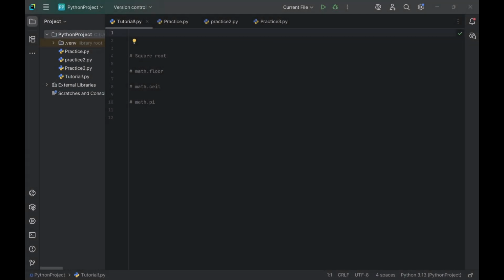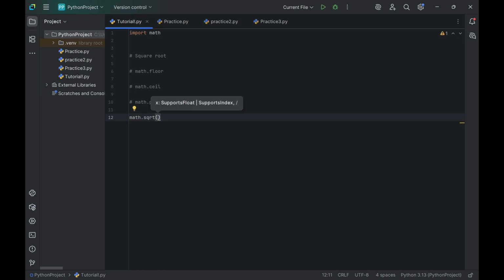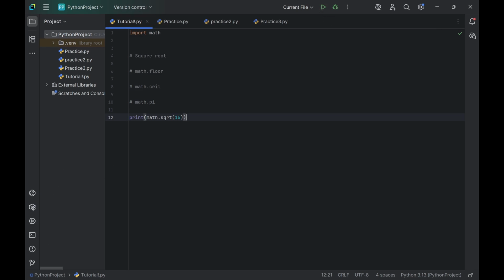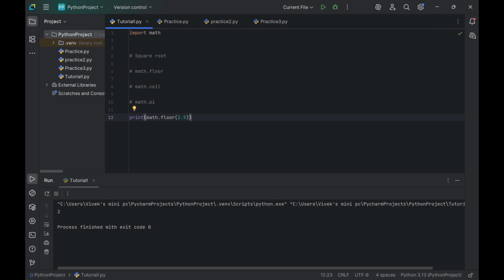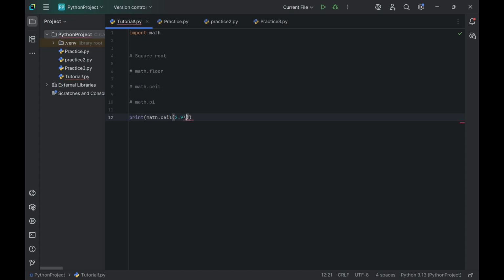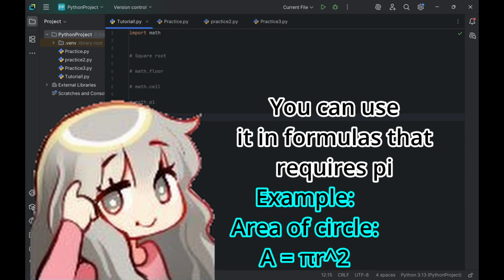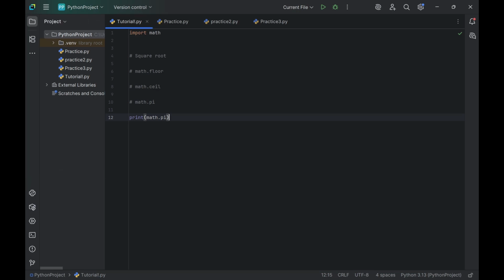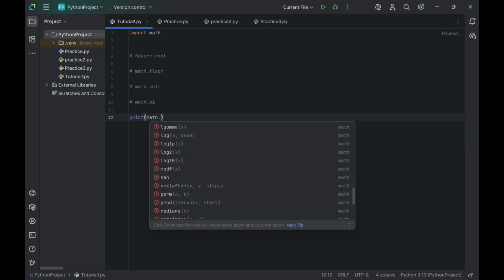100 Days of Python – Week 3 (Part 3) | Python Math Module Explained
Welcome to Week 3, Part 3 of my 100 Days of Python series!
In this video, we’re diving into the Python math module, which gives us powerful tools for working with numbers beyond basic arithmetic. I’ll walk through how to use common math functions that come built-in with Python.

🎓 What you’ll learn in this video:
• math.sqrt() – square root of a number
• math.floor() – round down to the nearest whole number
• math.ceil() – round up to the nearest whole number
• math.pi – how to access the constant value of π
• How to use the import math statement properly

🖥 I’m learning Python day by day and sharing what I learn with you as I go.